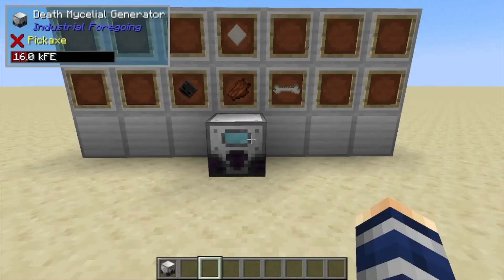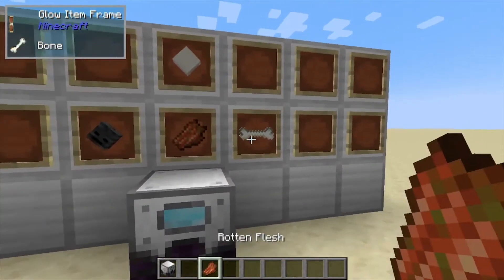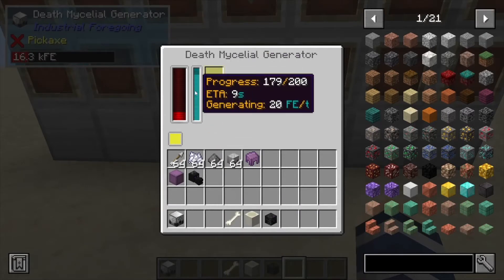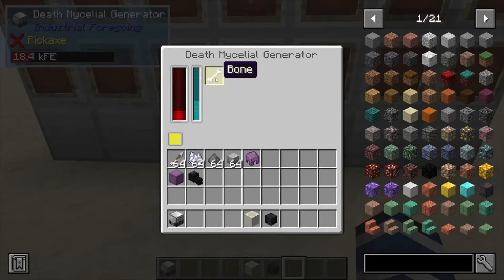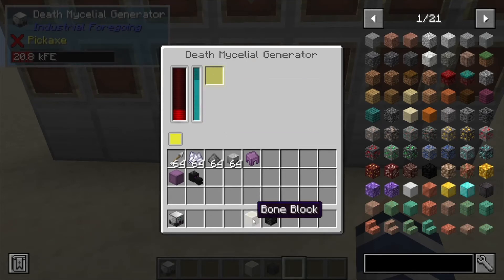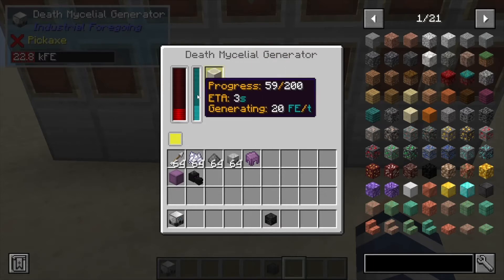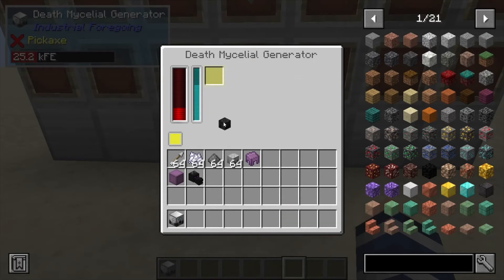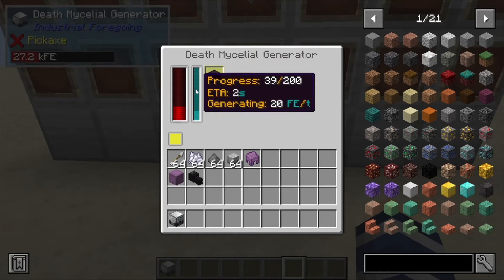Industrial foregoing: Death mycelial generator (how to use)